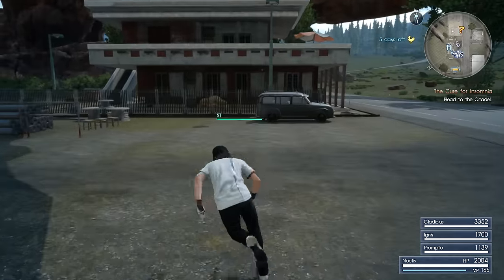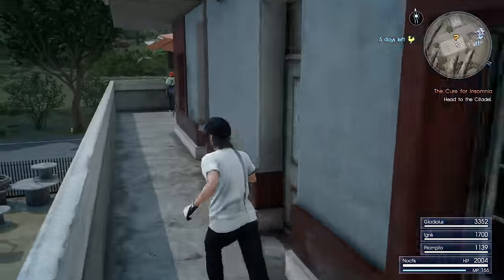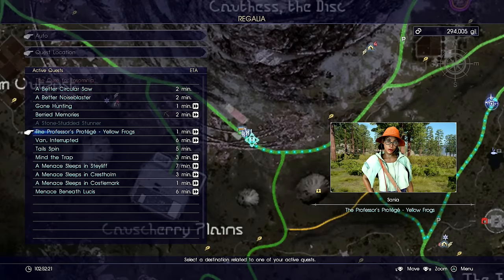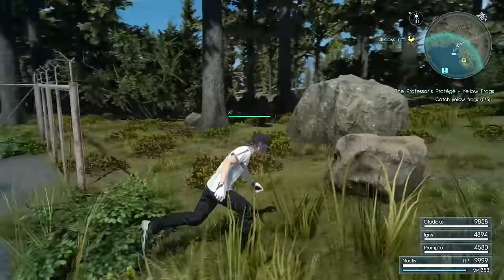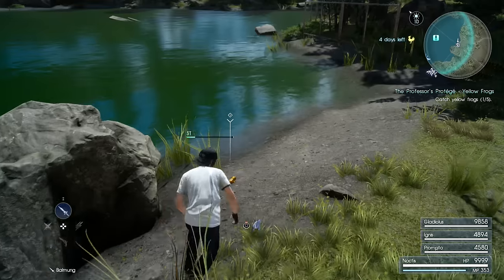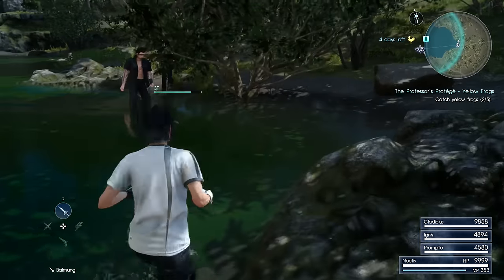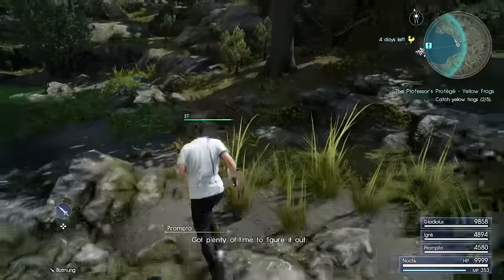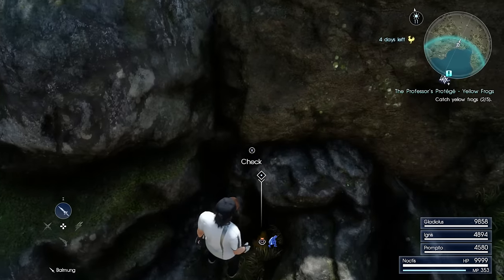Final Fantasy XV ALL 5 YELLOW FROG LOCATIONS (A PROFESSOR'S PROTEGE - YELLOW FROGS GUIDE)